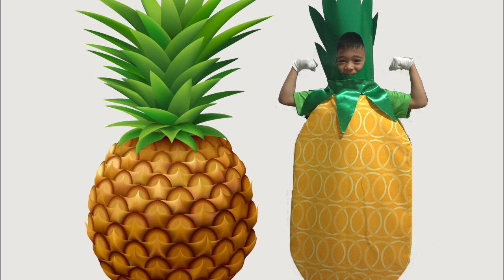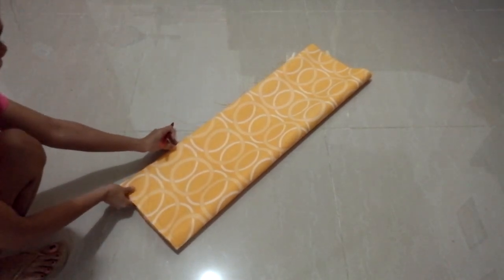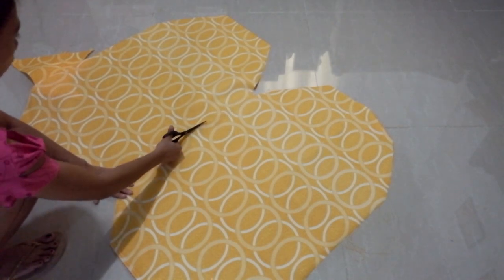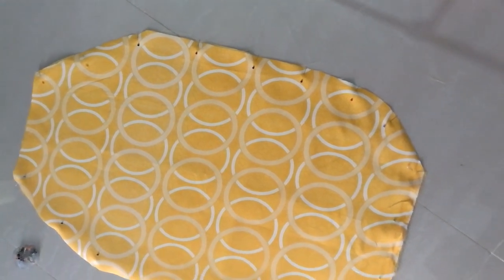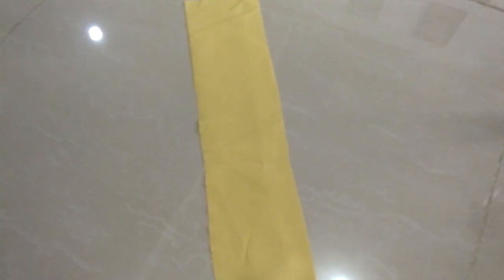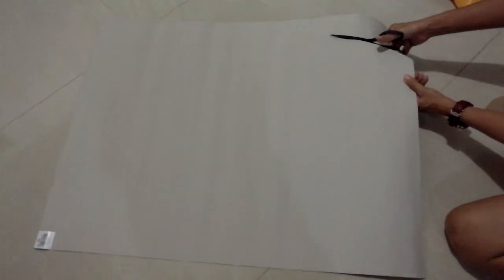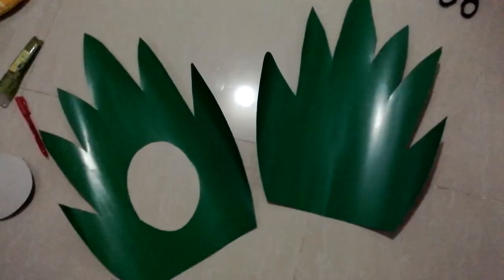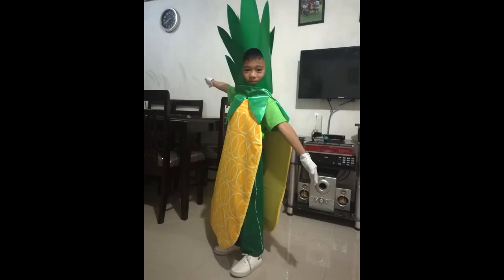DIY Pineapple Fruit Costume | Nutrition Month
DIY Pineapple Costume ideal for Nutrition Month Celebration